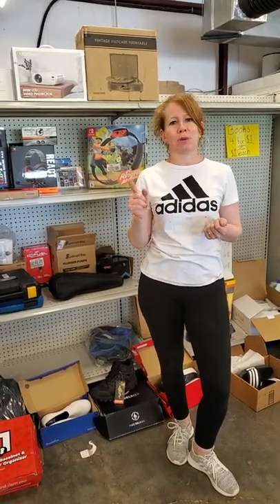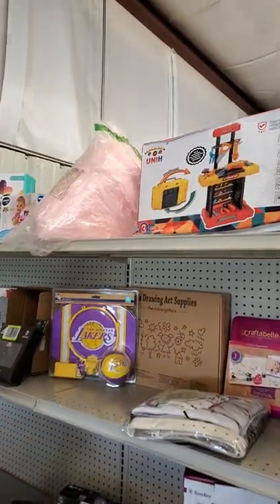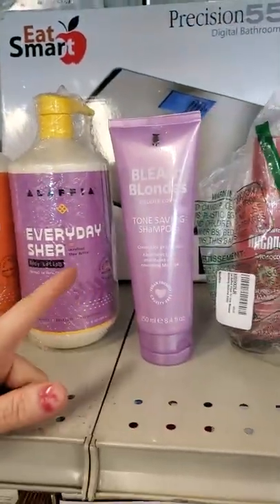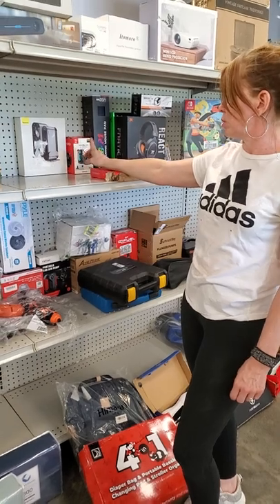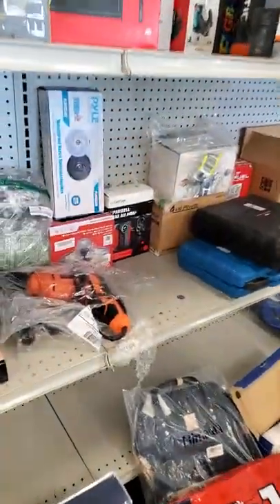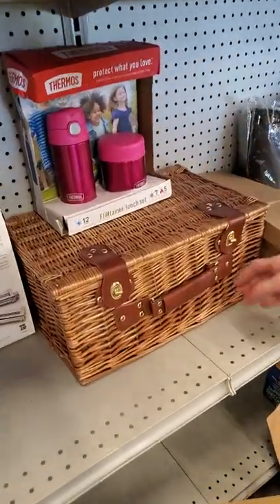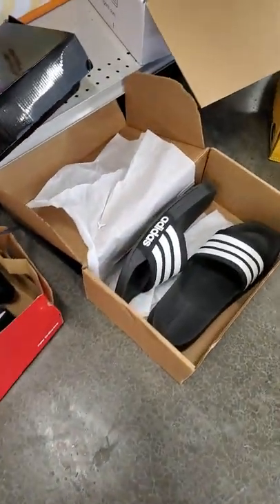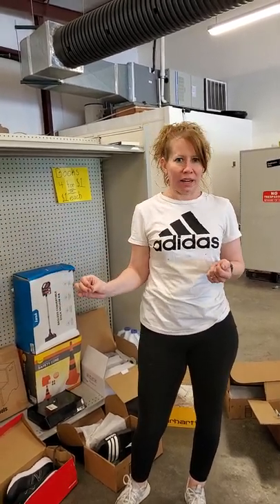High 5 Bargain Bin Rainsville Sat 4/30/22 8 to 5.. Its our $5 Day!